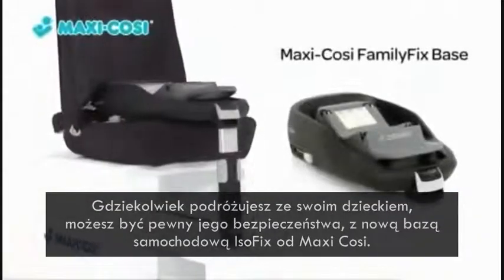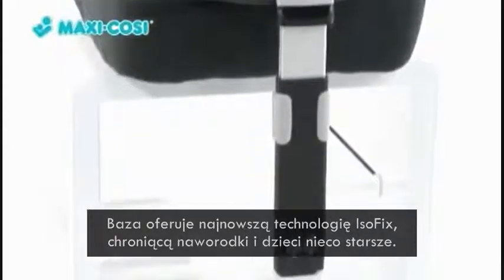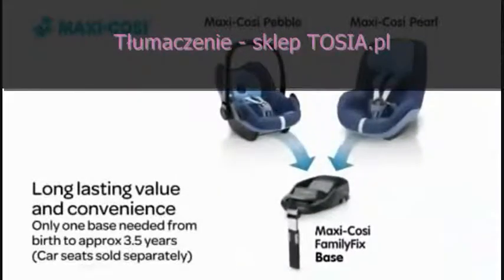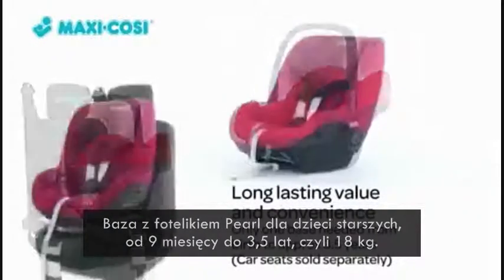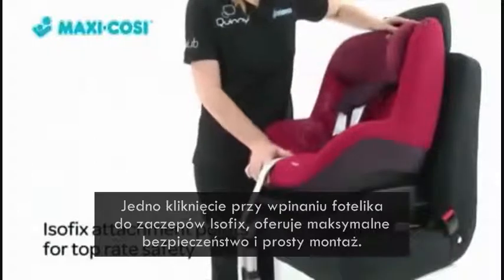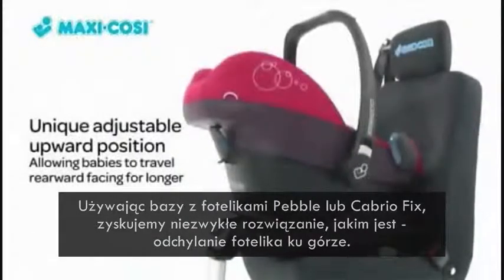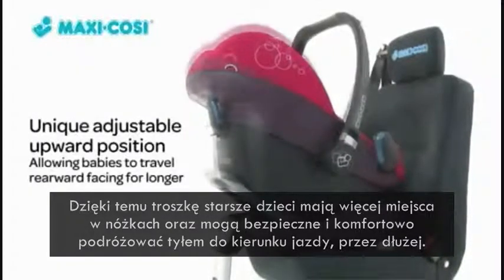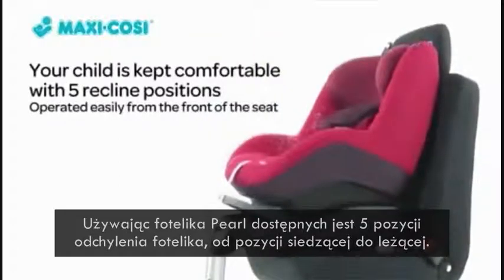Maxi Cosi FamilyFix- Baza Isofix - TOSIA.pl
Baza samochodowa Maxi Cosi FamilyFix z systemem Isofix, przeznaczona jest do bezpiecznego umieszczenie fotelika Maxi Cosi w samochodzie. Baza Maxi Cosi FamilyFix to wysoce zaawansowana technologia, dostosowana do 3 fotelików: Pebble lub CabrioFix (0-13kg) oraz Pearl (9-18kg). Oznacza to, że jedna baza FamilyFix służyć będzie przez 4 lata. Dzięki bazie Maxi Cosi FamilyFix możemy w prosty i szybki sposób wpiąć/wypiąć fotelik do/z bazy, bez zakłócenia spokoju dziecka.
Baza Maxi Cosi FamilyFix przytwierdzona jest do samochodowych punktów zakotwiczenia za pomocą sztywnych łączy Isofix oraz ustabilizowana specjalną nogą. Dodatkowo prawidłowy montaż bazy FamilyFix jest potwierdzony poprzez wskaźnik dźwiękowo-świetlny umieszczony na przodzie bazy FamilyFix.